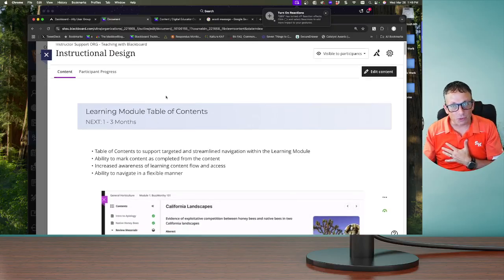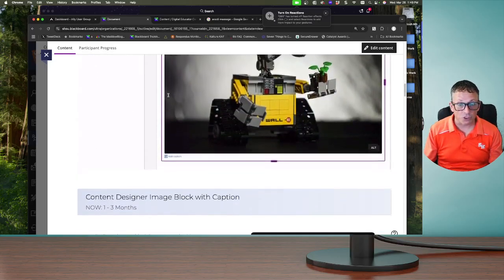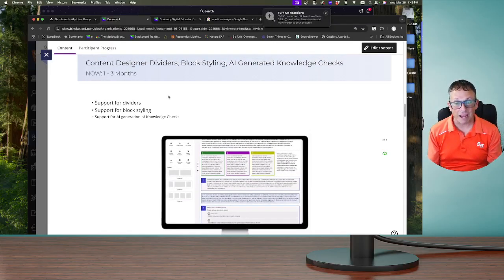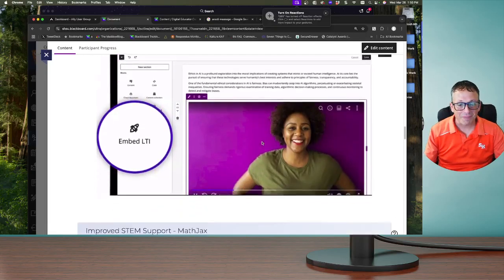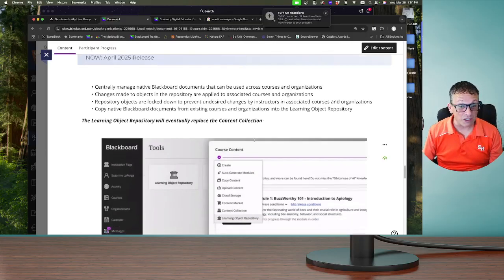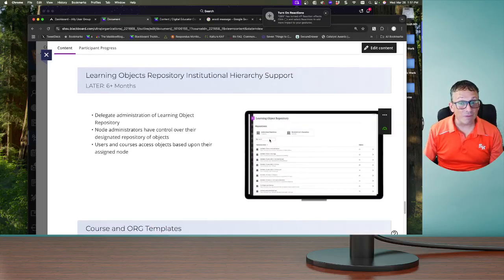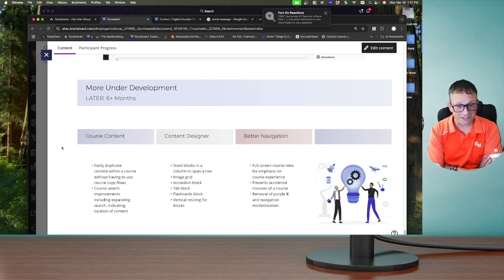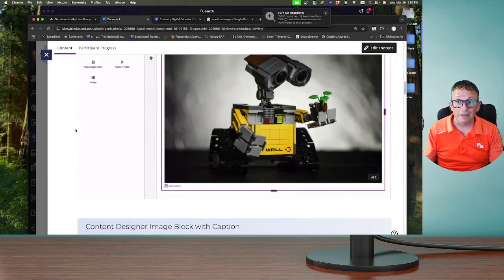What's Up Wednesday 3-26-25